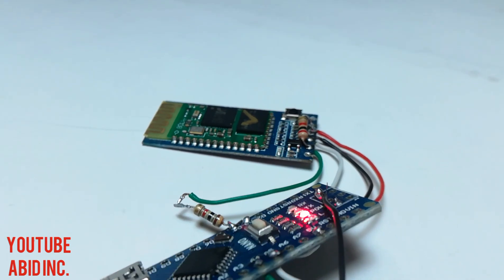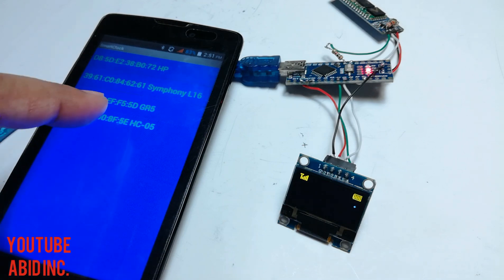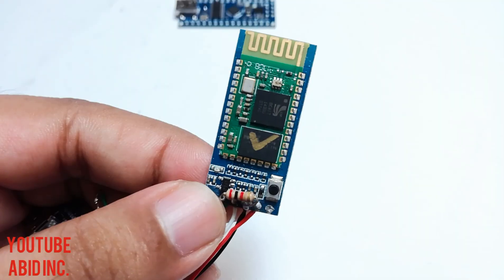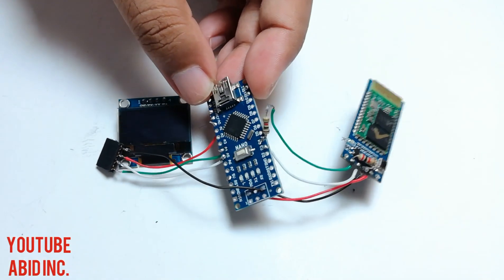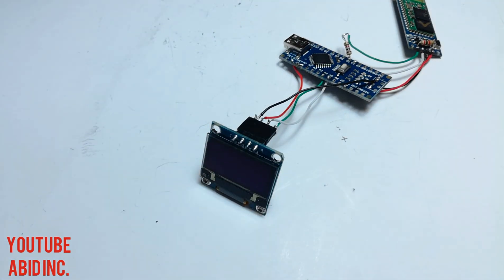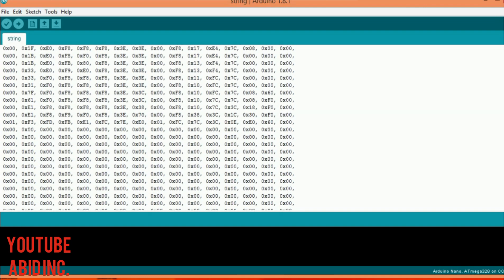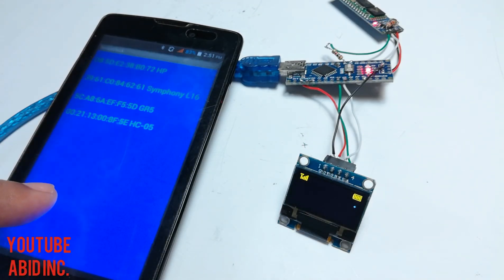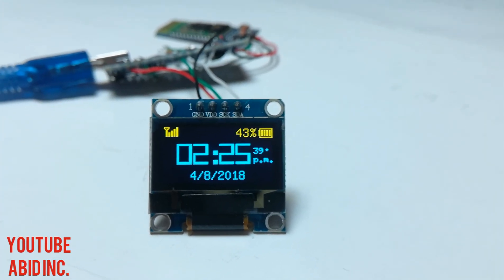Make Your Own Smartwatch at home |Arduino Smartwatch The Easy Way|Part 1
Project Files Updated link

Products I used :
Mini USB Nano V3.0: US :
FT232RL USB to TTL : US
Mini USB Nano V3.0: US UK
Nano I / O Expansion Sensor Shield: US UK
5V 1 Channel Relay Module: US UK
HC-SR04 Sensor Module: US UK
PRO Mini Development Board: US UK
DHT22 Digital Sensor Module: US UK
UNO R3 Development Board: US UK
PWM Dimming Controller: US
USA Amazon Store
Europe Amazon Store